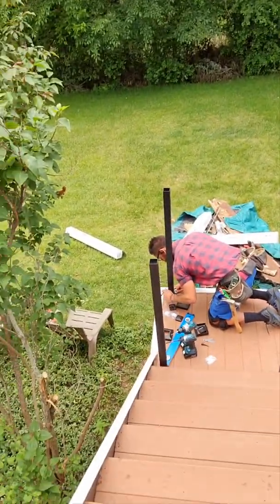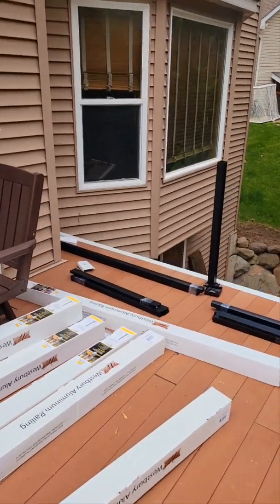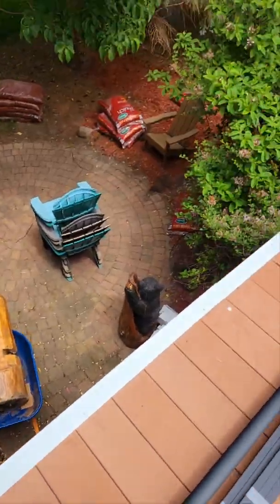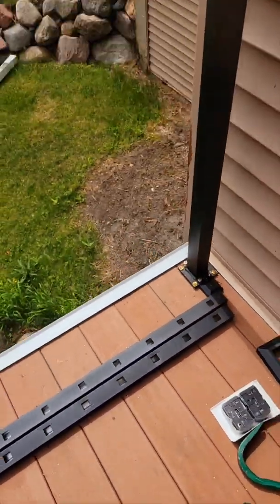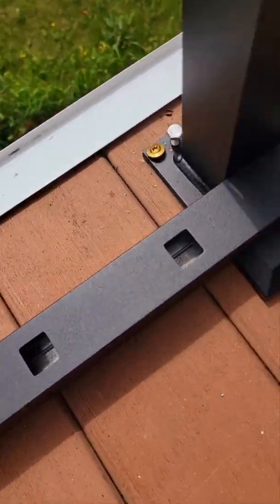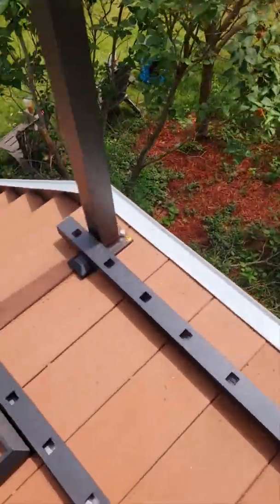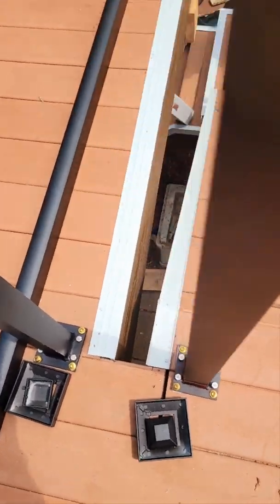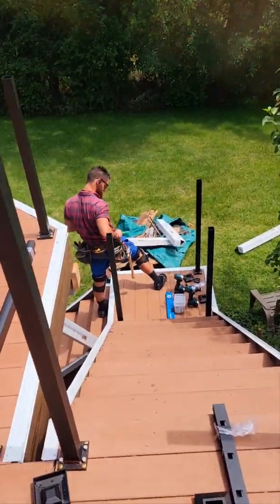Twinkies television, Westbury Railing setup and layout.